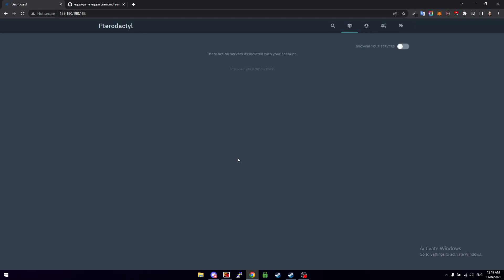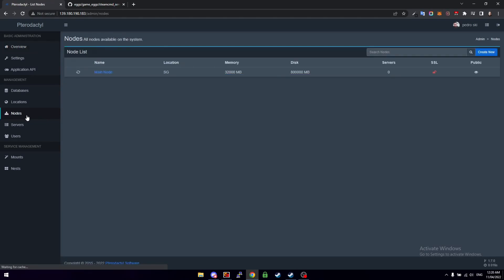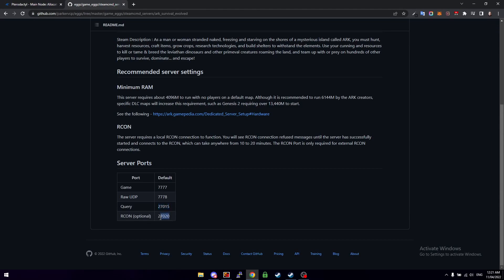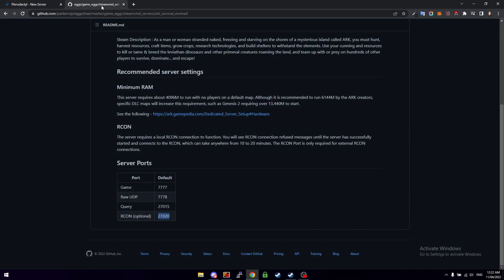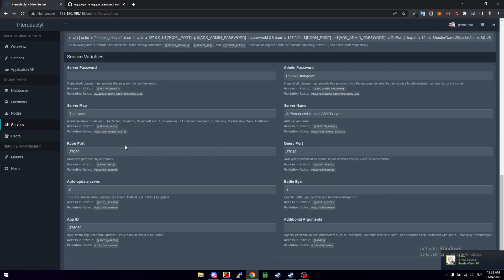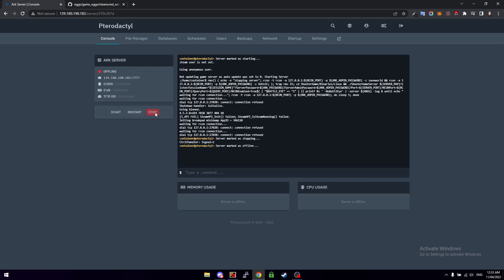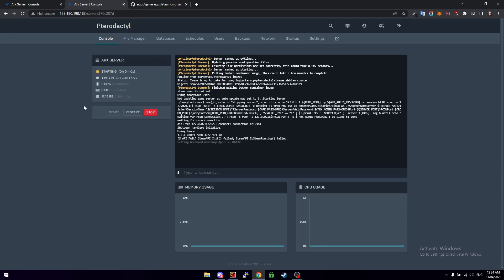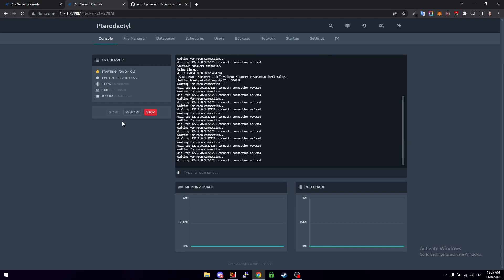Easy Ark Survival Evolved Dedicated Server Setup Guide [Using Pterodacty]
In this video, I show you how you can quickly and easily set up your Ark Survival Evolved server for you and your friends.

***USE THE QUERY PORT WHEN YOU CONNECT TO YOUR SERVER - 27015 DEFAULT***